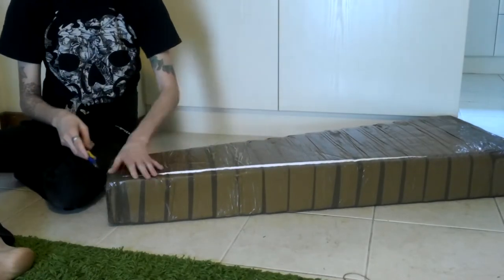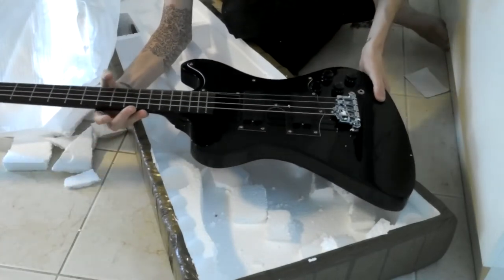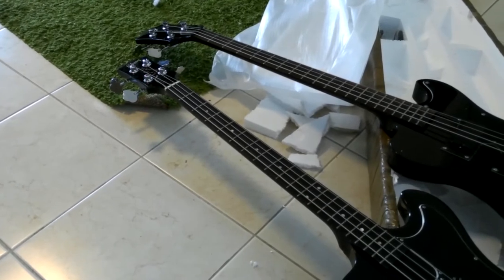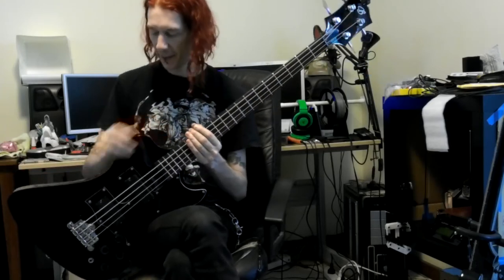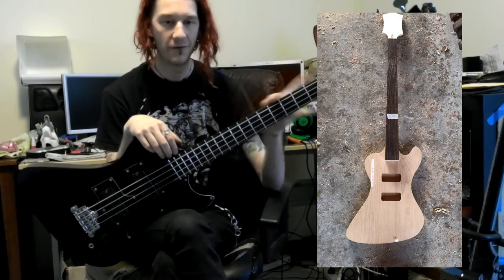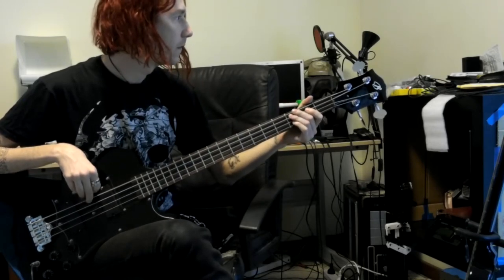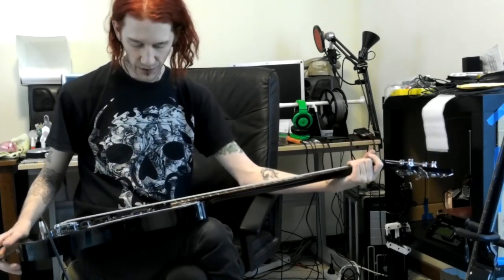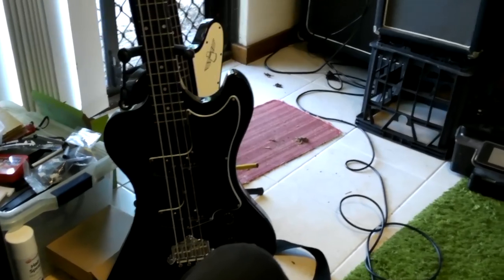AliExpress RD 'chibson' bass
I recently ordered a custom bass of AliExpress and here is how it turned out. It is a copy of a Gibson RD artist bass with a few changes to suit my personal liking. It came with a few problems and not quite what I ordered. It also took 3 months from the time I ordered it to get to me.

I am not endorsing any sellers in this video. I am merely showing what it is that I ordered along with the pros and cons I had with my order.